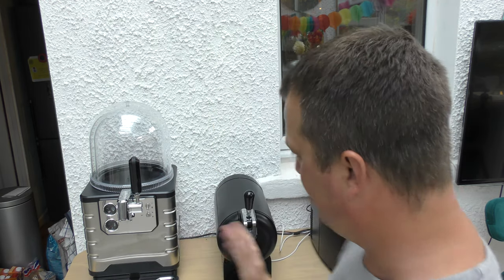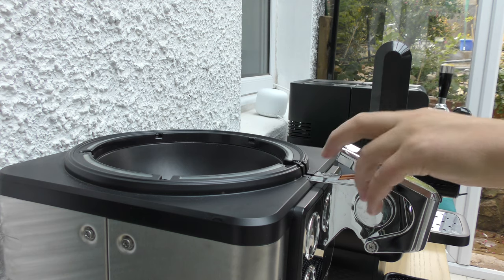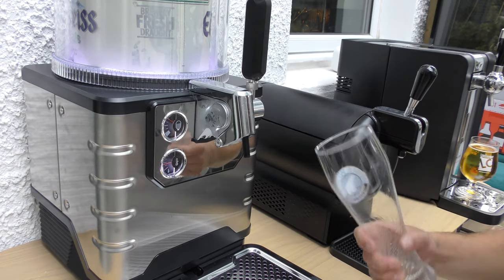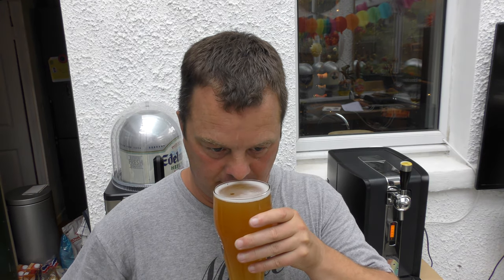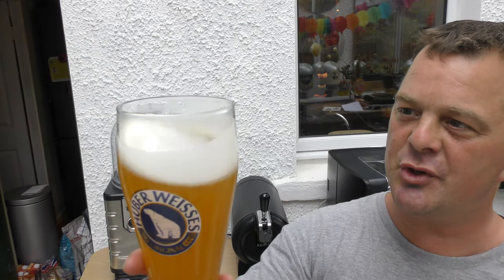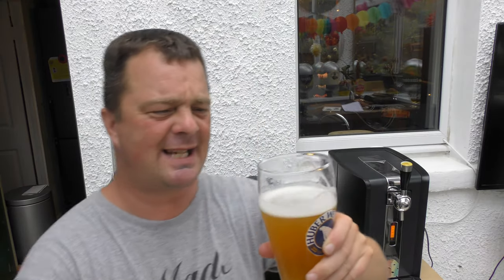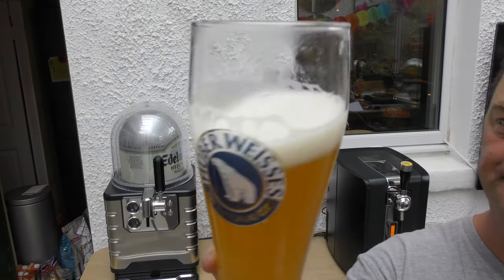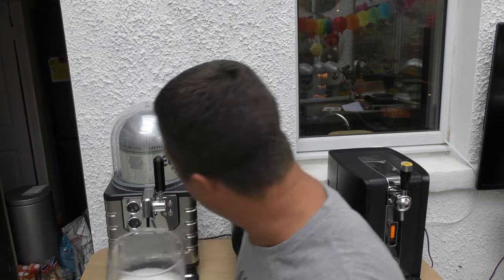*Blade Beer* Edelweiss Weizenbier Brau Union Österreich AG | Edelweiss Weissbier Hefetrüb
Recorded In 4K Ultra HD Real Ale Craft Beer Reviews *Blade Beer* Edelweiss Weizenbier Brau Union Österreich AG